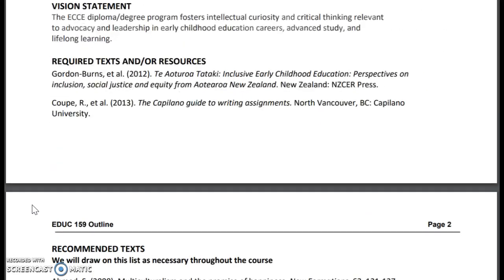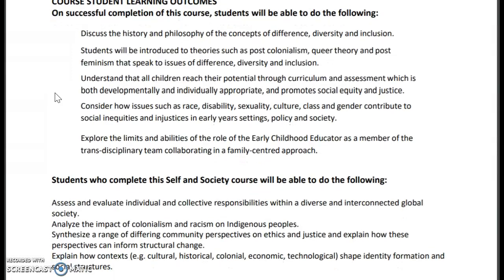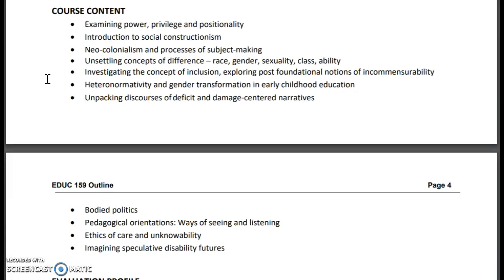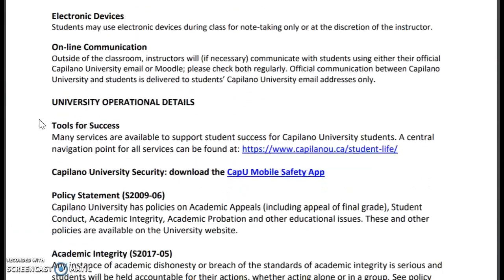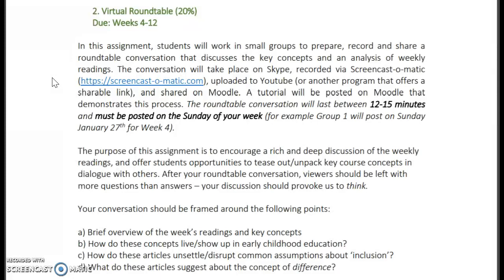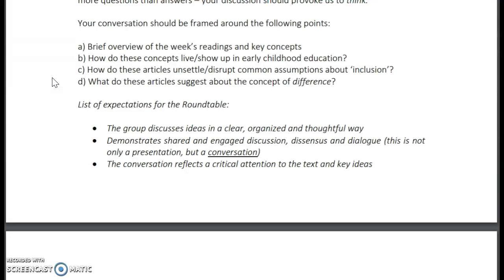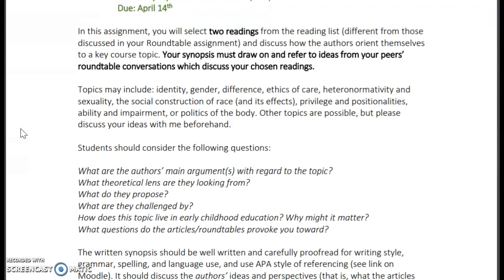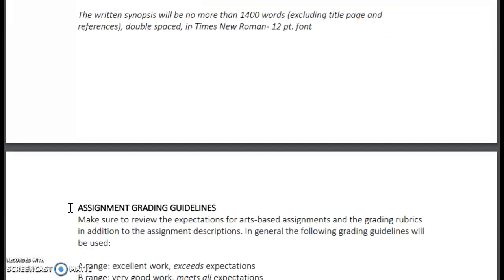EDUC 159 Overview of Course Outline & Assignments